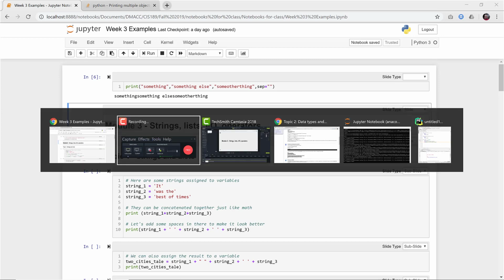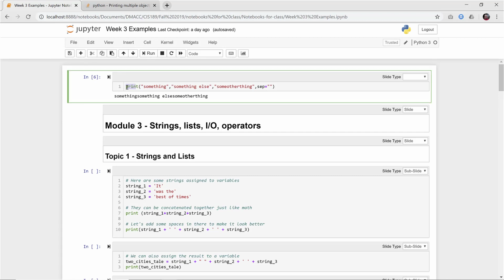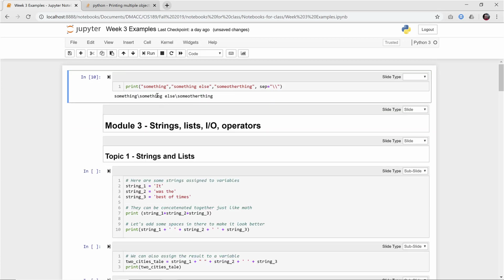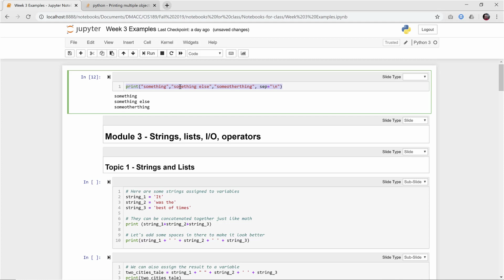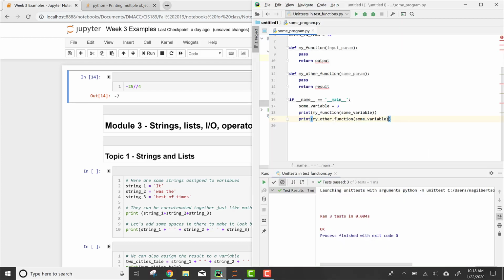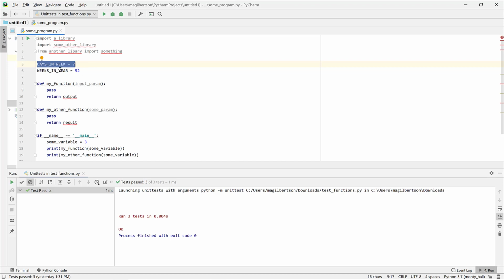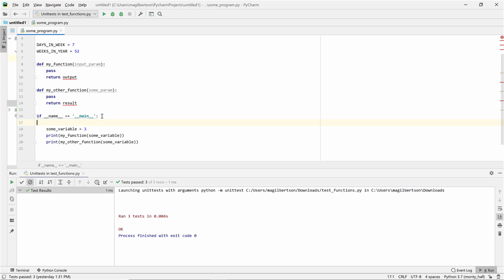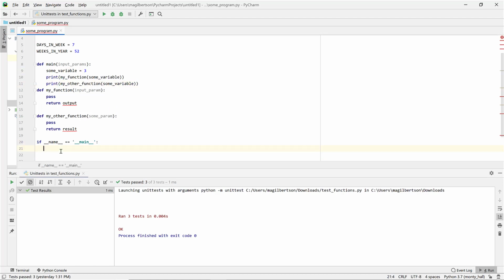CIS189 module 2 intro (1 of 4) Updated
Intro to Module 2